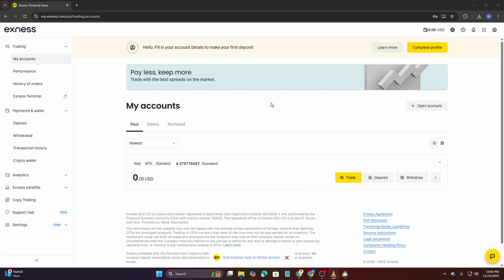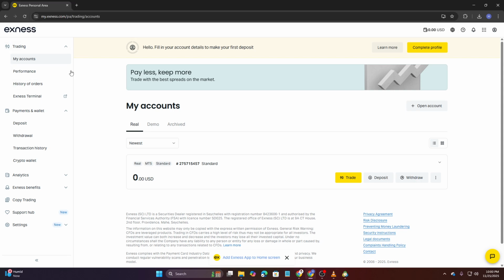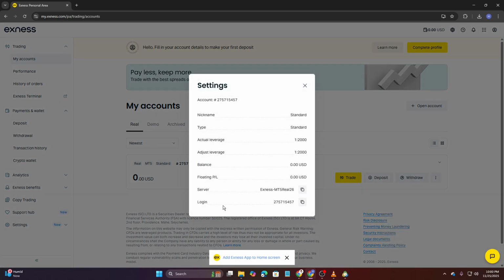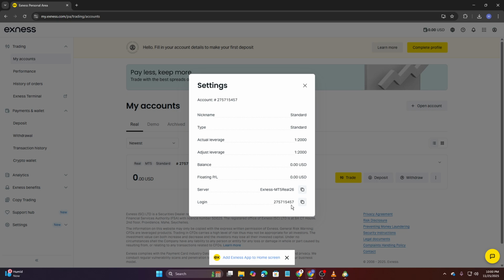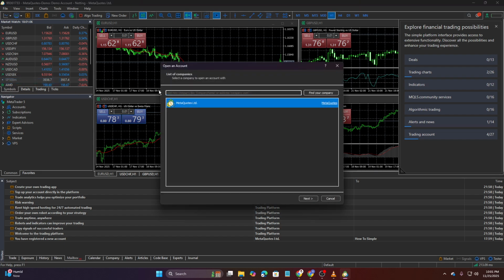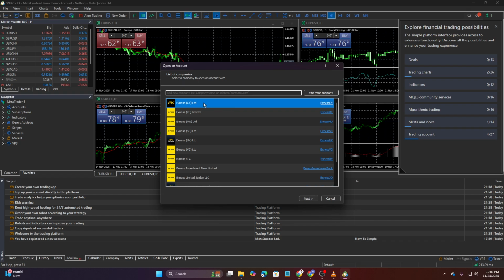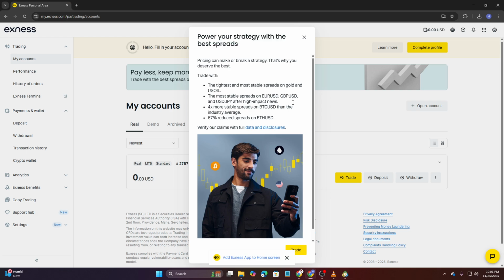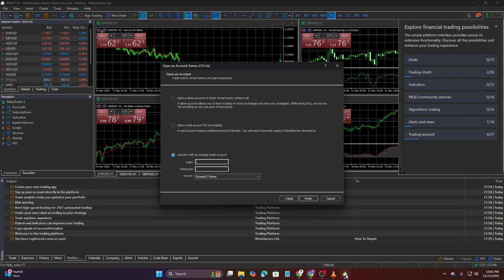NEW! How To Link Your Exness Trading Account To Meta Trader 5 - 2026 (Simple Tutorial)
NEW! How To Link Your Exness Trading Account To Meta Trader 5
In this video, NEW! How To Link Your Exness Trading Account To Meta Trader 5 is explained step by step for beginners and experienced traders. You will learn how to connect Exness with MT5, set up your trading account, and start trading seamlessly. This guide covers all the essential steps to link Exness account to MetaTrader 5 without any errors.